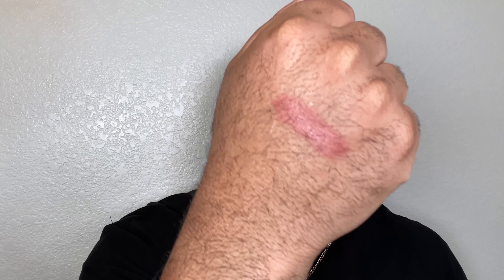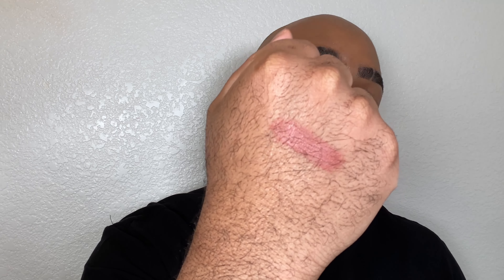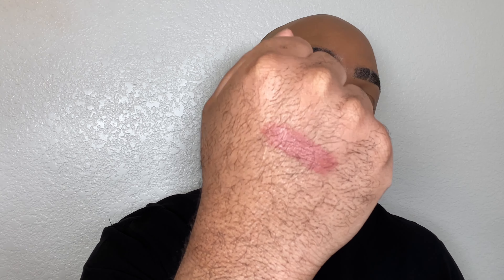Mented Staples with Derrick | MENTED COSMETICS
Watch as Mented Mentor Derrick shows their Mented staples! Let us know which ones caught your eyes in the comments below!